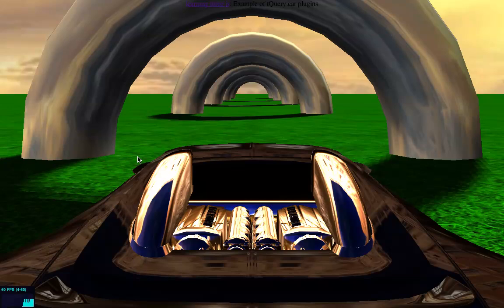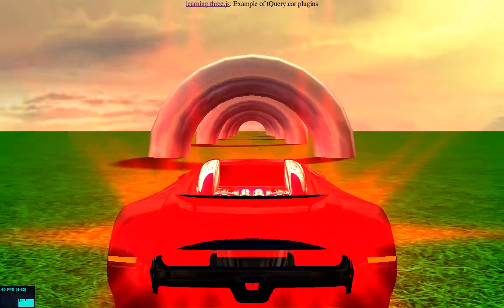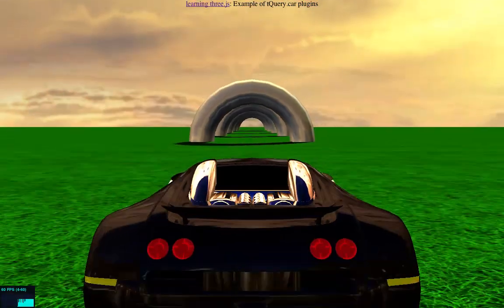Sport Car in WebGL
This is screencast teaser for "Sport Car in WebGL" post. It show how to build a sport car scene in 40lines of js.